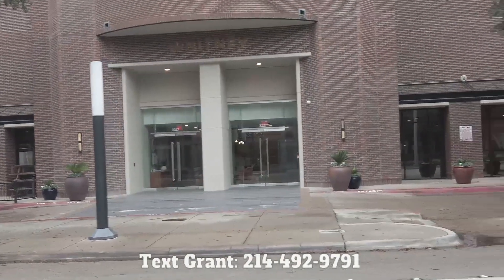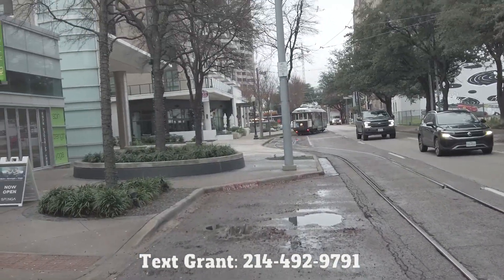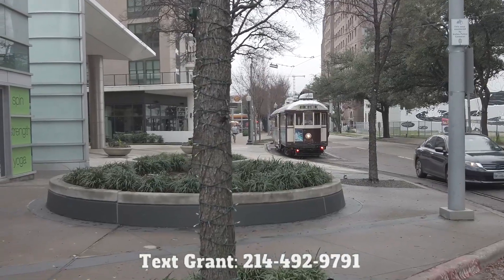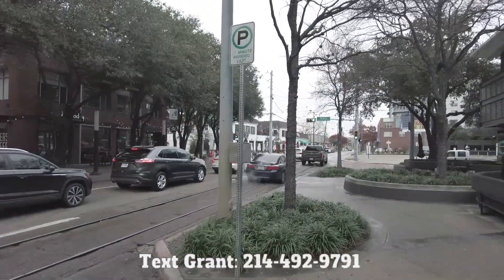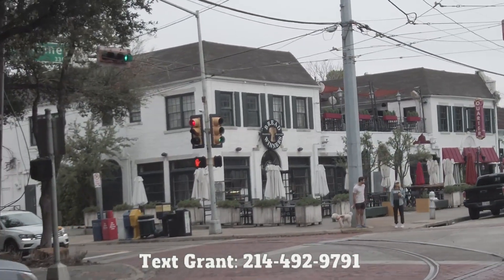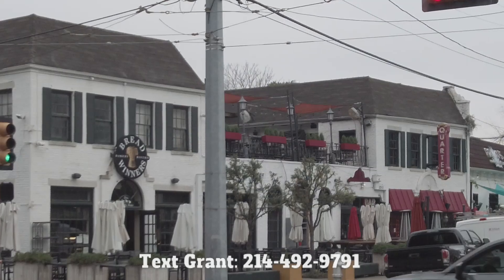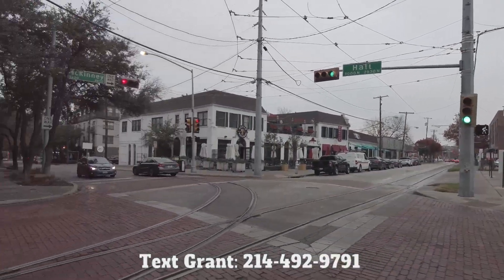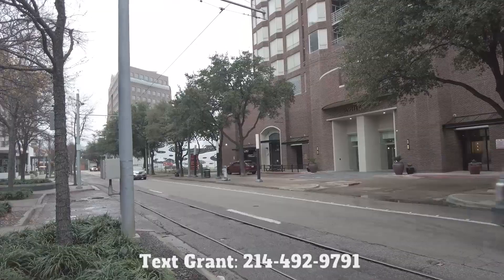Whitney Uptown | What's In Walking Distance? | Text Grant - 214 492 9791